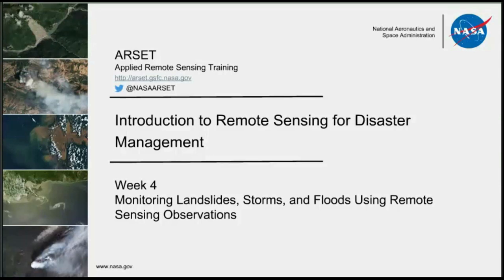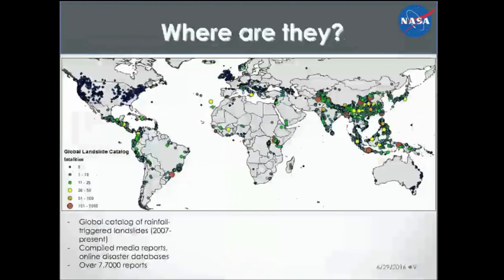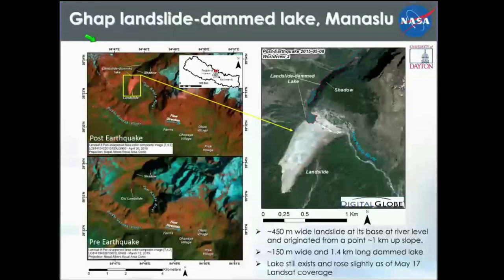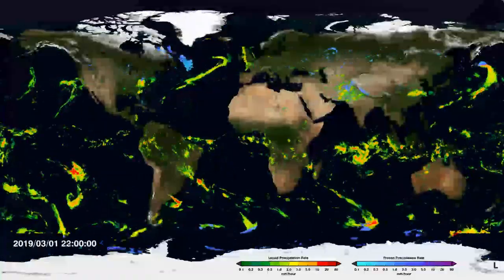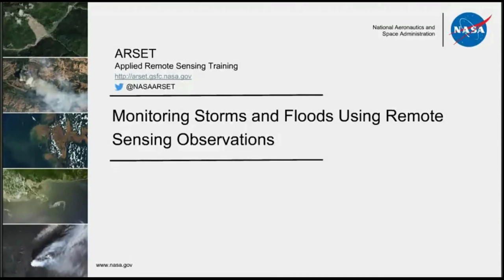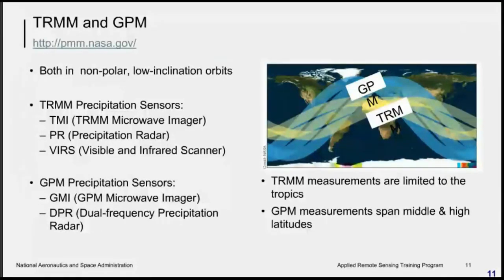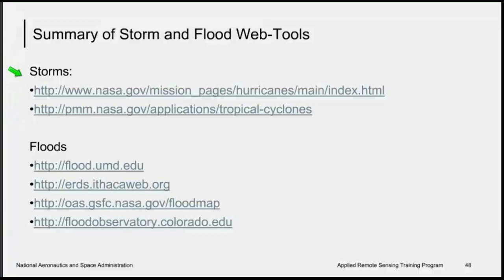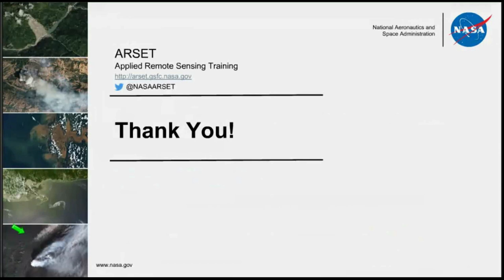NASA ARSET: Monitoring Storms, Floods, and Landslides, Session 4/4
Using NASA Remote Sensing for Disaster Management

Session Four: Monitoring Storms, Floods, and Landslides Using Remote Sensing Observations

An overview of landslides, where and when they occur, observing landslides with remote sensing, modeling efforts, and where you can get more information. Presenters: Amita Mehta & Dalia Kirschbaum.